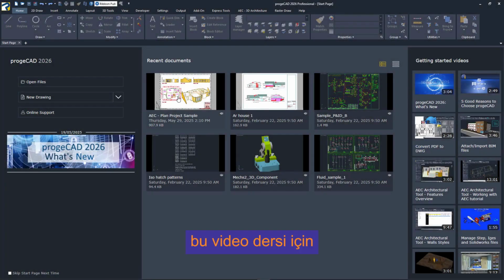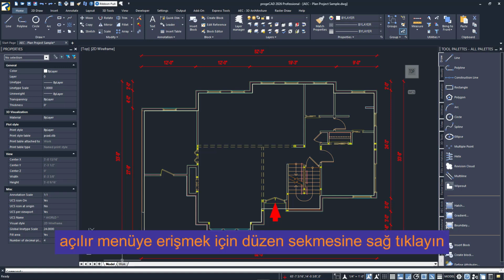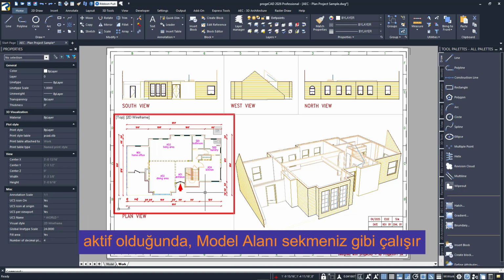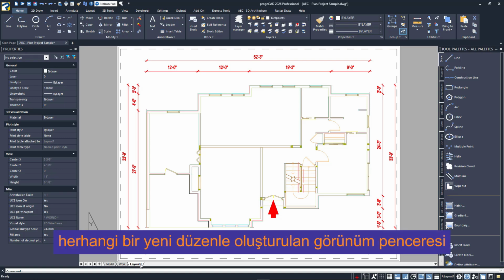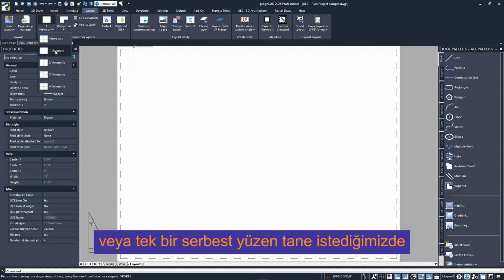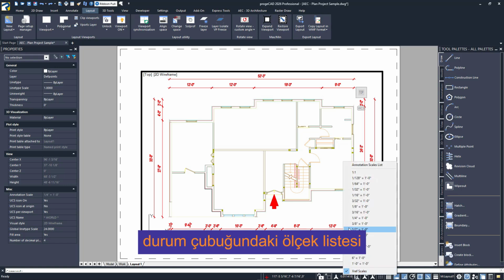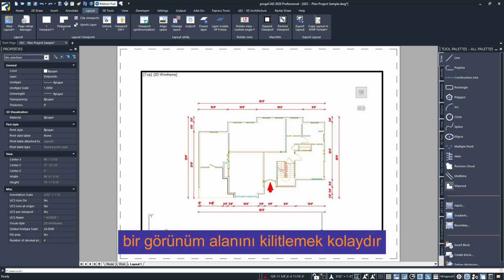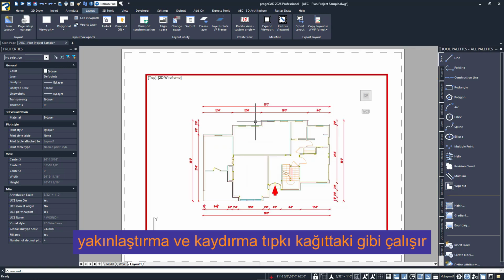1.7 - Yeni Başlayanlar İçin progeCAD Temelleri - Düzen Oluşturma ve Değiştirme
progeCAD Eğitimi 📽️Bu videoda, progeCAD'de düzen oluşturma ve düzenleme hakkında konuşacağız. Model Alanı ve Kağıt Alanı arasındaki farkı, görünüm pencerelerinin nasıl oluşturulup yönetileceğini ve farklı alanlar arasında nasıl etkili bir şekilde çalışılacağını öğreneceksiniz. Düzenleri ve görünüm pencerelerini anlamak, çizimlerinizi baskı ve sunuma hazırlamak için çok önemlidir.

00:00 Giriş
00:40 Model Alanı ve Kağıt Alanı
01:05 Düzen Sekmelerini Yönetme
01:43 Görünüm Pencerelerini Görüntüleme ve Etkinleştirme
02:29 Yeni Bir Düzen Oluşturma
03:35 Görünüm Penceresi Oluşturma
04:00 Görünüm Penceresi İçinde Gezinme
04:18 Görünüm Penceresini Ölçekleme
04:48 Görünüm Pencerelerini Kilitleme ve Kilidini Açma

progeCAD Başlangıç ​​Video Kursu, kısmen progeCAD USA tarafından desteklenmektedir. ProgeCAD hakkında daha fazla bilgi için şu adresi ziyaret edin
2D/3D DWG/DXF tabanlı CAD platformu olan progeCAD Professional, Real CAD'e alternatiftir.
Sürekli lisansla AutoCAD'in yerini alır. Yıllık ücret yoktur.